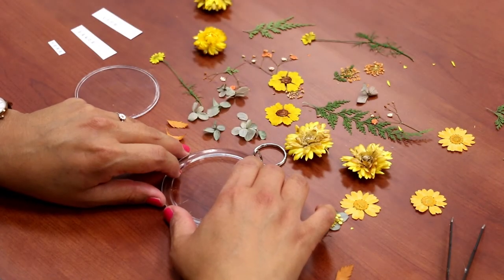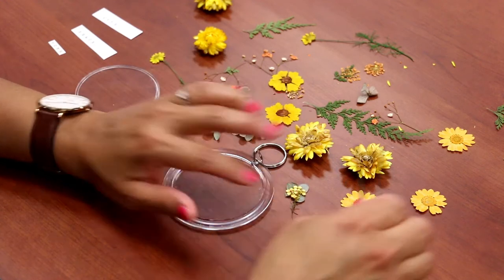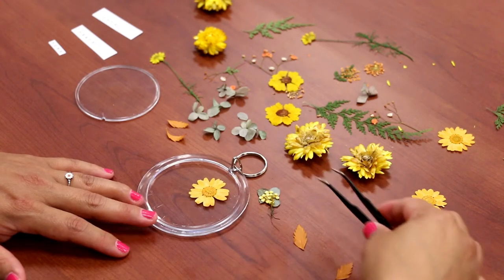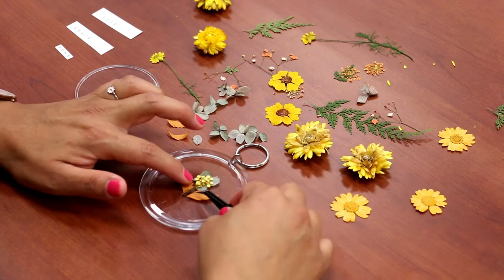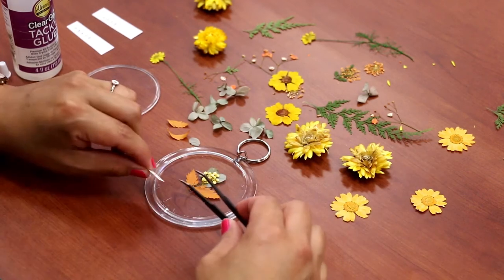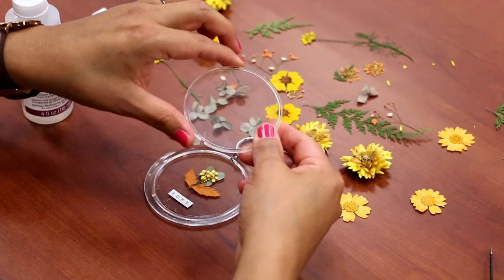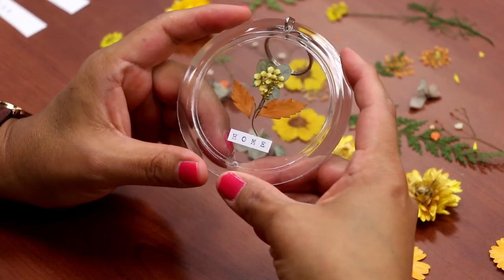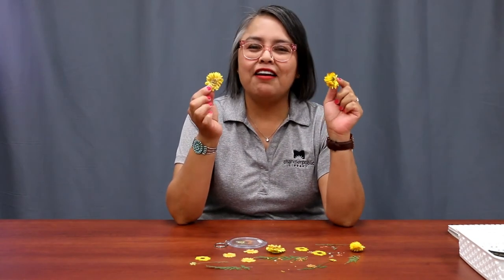DIY: Pressed Flower Art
Join Ms. Jen and see how she uses pressed flowers as art. Create something for yourself or give as a gift.

Running time: 1:52.

This project is supported by the Arizona State Library, Archives & Public Records, a division of the Secretary of State, with federal funds from the Institute of Museum and Library Services.